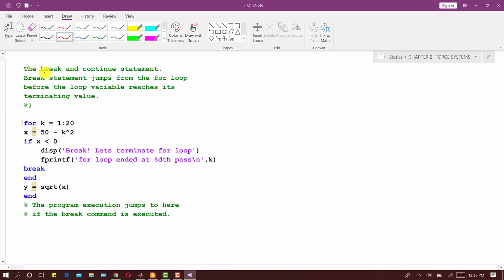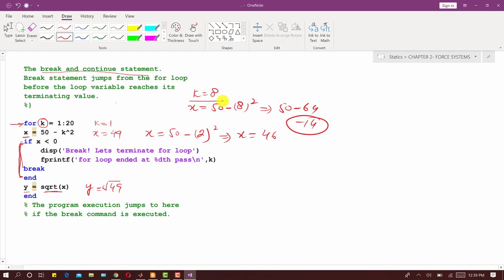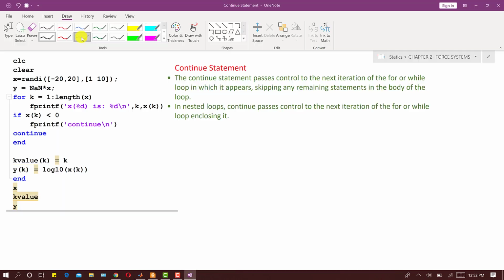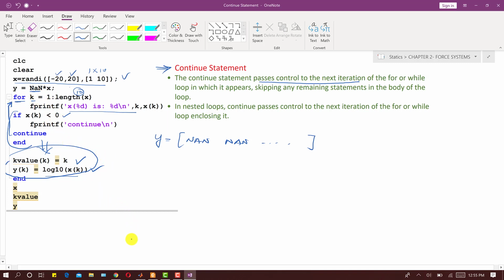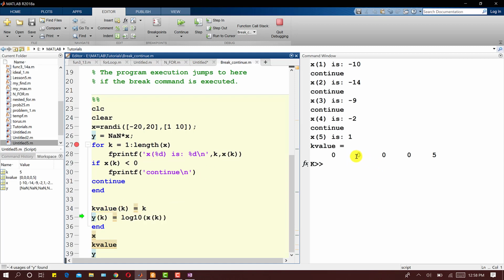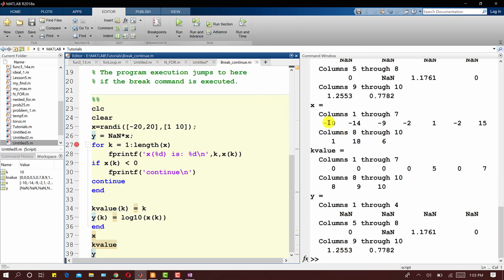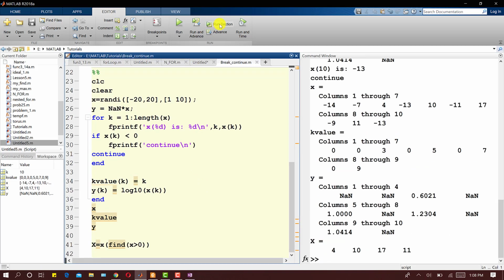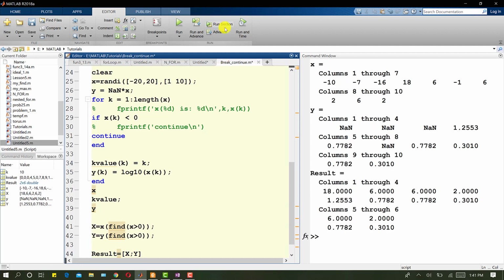25 | MATLAB FOR ENGINEERS | Break & Continue Statement | Chapter 4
In this course you will learn Why Matlab is important to an engineer. This course is for all MATLAB Beginners who want to learn it from zero to advance.